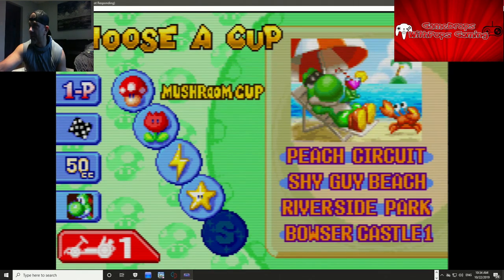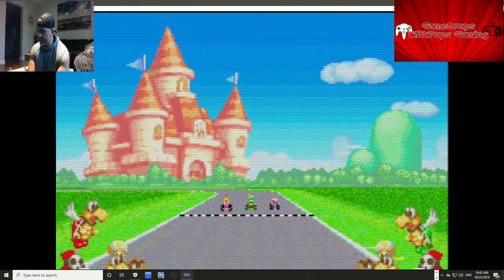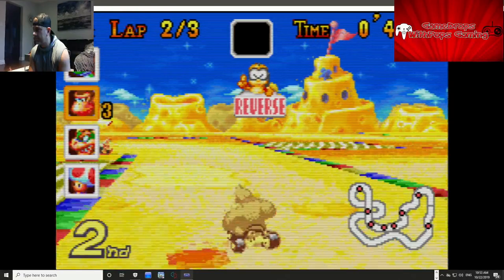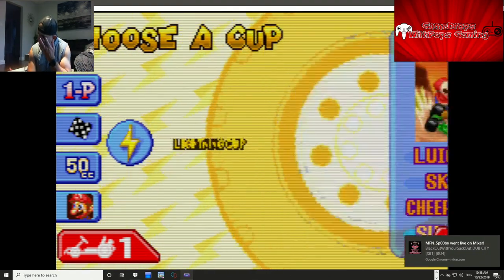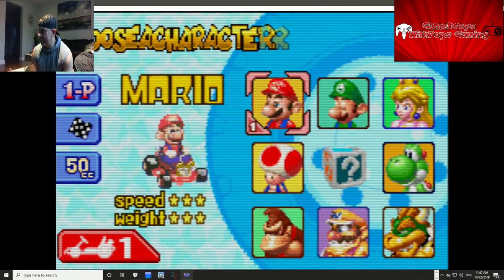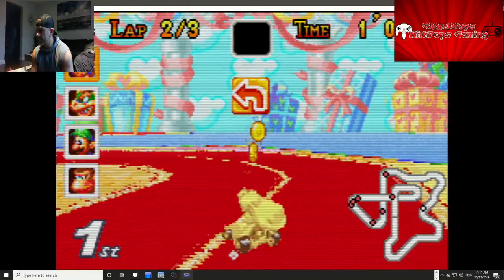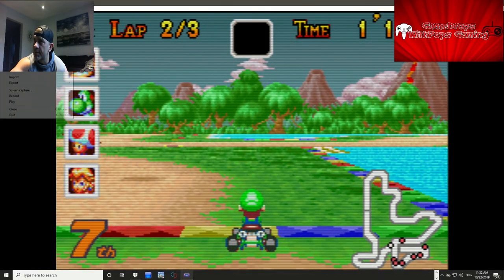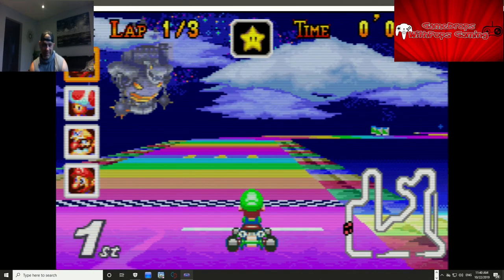Lets Play Mario Kart Super Circuit Starman Power Up VBA-M2.1.4 Gameboy Advance Emulator Fun Run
I have now completed my Starman Mario Kart from Gameboy Advance , Mario Kart DS, Mario Kart 3ds , Mario Kart Wii , and Mario Kart 8 :) Uncle Mario you drive super good
Wii U gamedropspops23 Switch friend code is SW-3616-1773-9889 Xbox One gamedropspops PSN gamedropspop